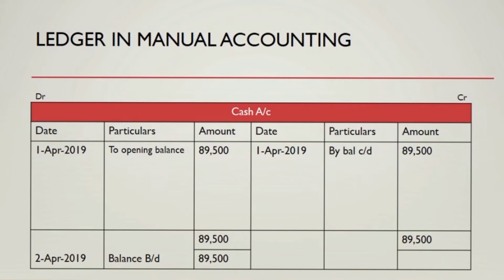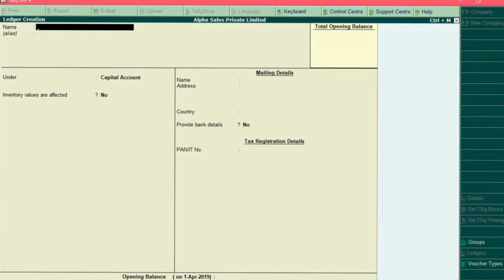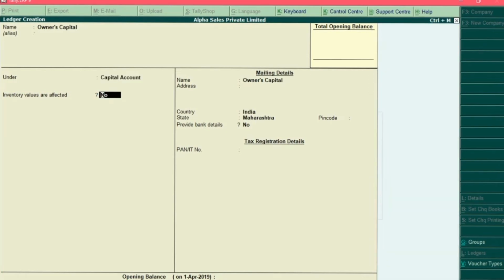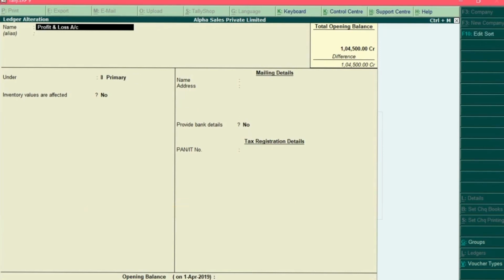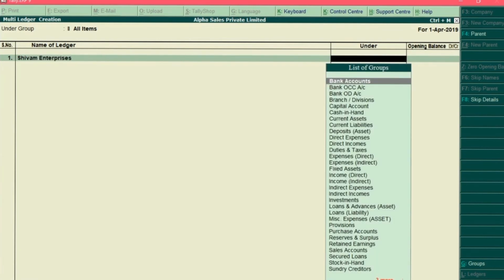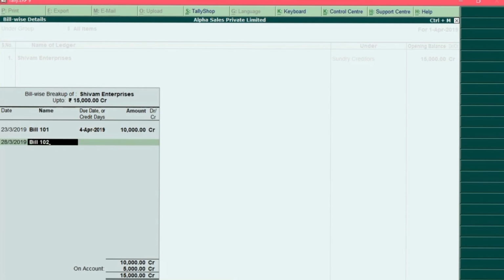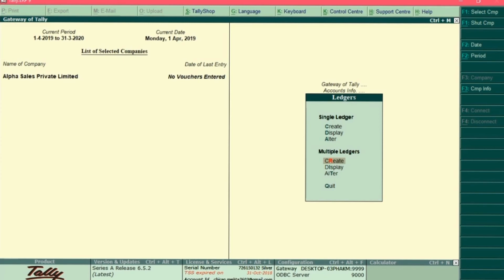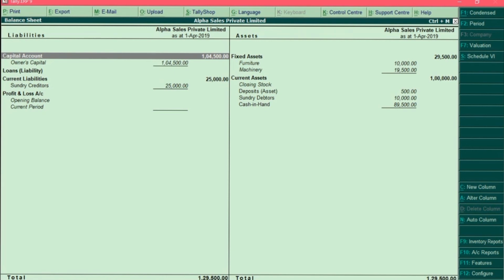Creating Ledgers in Tally (Video -6) l Step by Step Guide to Accounting With Tally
Complete Tally ERP 9 Course with GST  l  Step by Step Guide to Accounting With Tally

Accounting With GST in Tally
filing of GST return
Stock Management in Tally
Payroll
GTA - Goods Transport Agency
GST Set - Off
RCM - Reverse Charge Mechanism
Voucher Classes
Price List
Cost Centre And Cost Categories
Bill Of Materials
TDS
Filing Return

Who Can Enroll this Course?
Anyone new to Tally
Business Individuals willing to switch from Manual Accounting.
Anyone looking for Accounting Job.
Be able to operate a PC. That's all.

By enrolling in this course you will learn :

Accounting basics like debits and credits that will help you understand and post entries with confidence.

Learn transferring account information from physical books to Tally.

Set up details of stock, and filter reports like availability of certain stock with particular feature.

For example: How many laptops with i5 processor are available in your store.

Bank Reconciliation - Match bank statement entries with your records of bank entries.

Learn about implementing absolutely necessary and advanced GST topics like GST Set-Off, Reverse Charge, Goods Transport Agency and how to enter its related multiple journal entries in Tally.

Learn complete Corporate Payroll(Employee attendance) set up that complies with Govt. prescribed deduction rates.

Learn Manufacturing Process where you can arrive at cost of item you manufacture, from cost of various parts/components involved in making up of product.

And in between, learn to customize sales invoice number format that looks like - BN/001/19-20 and much more.

Learn above topics in 8 hours with completeness unlike short courses that teaches at basic level or long courses that takes more time than required.

Learn not just to use Tally but also think of maintaining compliant bookkeeping practices.

What can you expect from this course:

This is an essential guide to Tally, which means, you'll learn all core and essential concepts used on day to day basis.

Think of this course as a solid foundation to Tally.

You will be able to learn advance topics on your own and effortlessly.

Note:

This course is meant for learning purpose and don't serve as an advise with regard to accounting/corporate compliance.

I hope you benefit from the knowledge which you gain from this course.

Happy Learning.